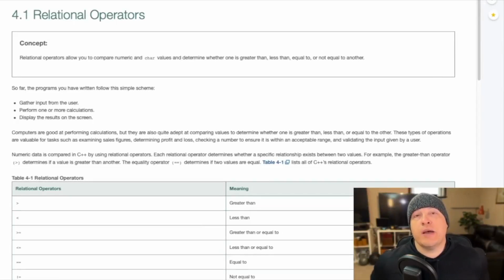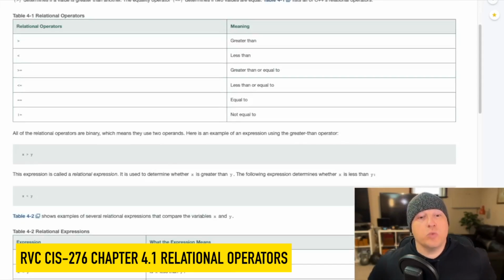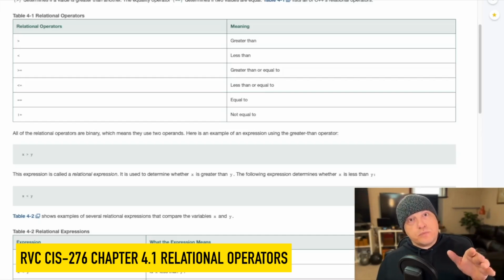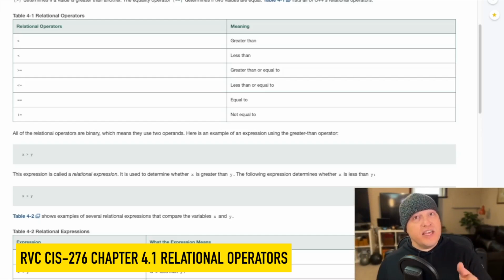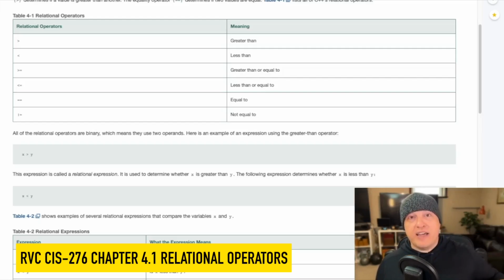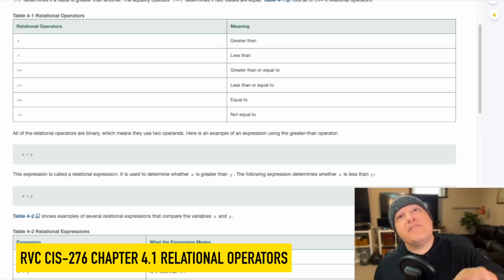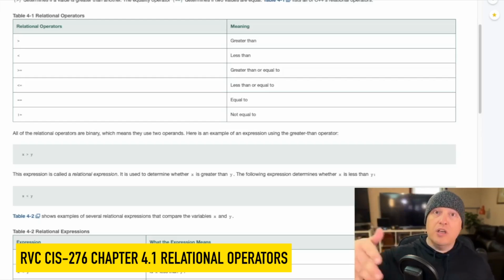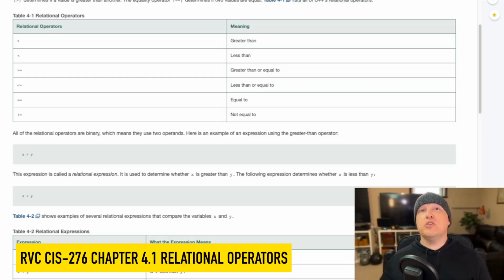CIS 276 Ch 4 1 Relational Operators